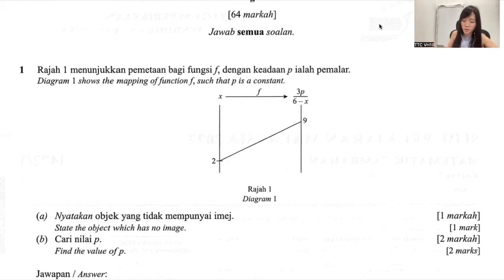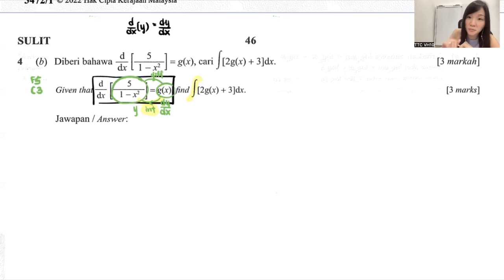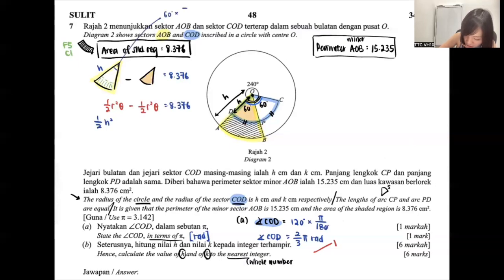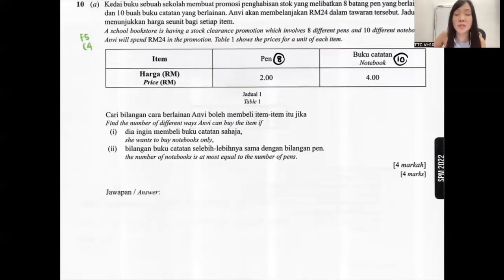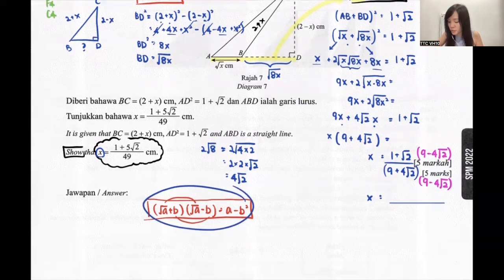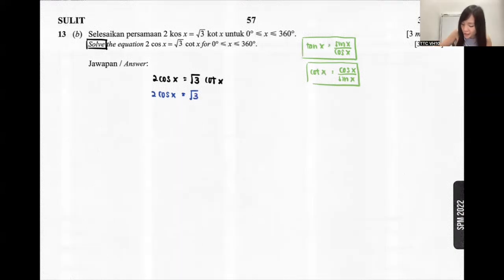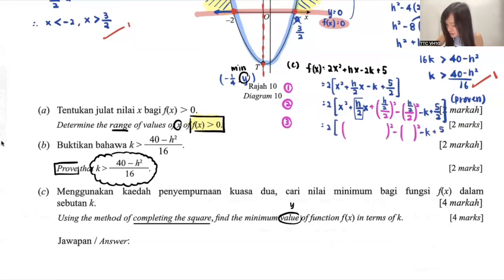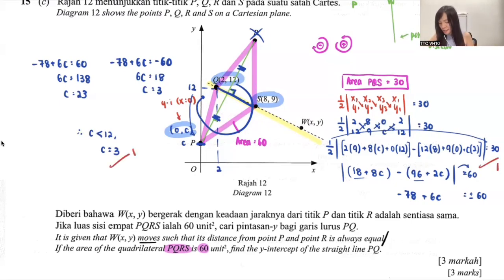【ENG】ADD MATHS REVISION | SPM 2022 (Paper 1) FULL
For Q10(b) I forget to mention.
(i) WITHOUT REPETITION therefore need to exclude A8a
(ii) NEVER MENTION = can repeat (since password always can repeat).

Hi. I received a lot of enquiries regard my paid Add Maths lessons.
1) I tutoring in TTC Tuition Centre & if you are interested on my online class, you may sign up through or feel free to dm me through my FB page 'Tan Yann Ju's Add Maths’ if you have any questions 🤙🏻
2) I don't do one to one tuition 🥺

0:00:00 Start
0:00:36 Q1
0:04:50 Q2
0:09:16 Q3
0:16:40 Q4
0:27:17 Q5
0:35:02 Q6
0:42:47 Q7
0:51:55 Q8
0:59:24 Q9
1:09:19 Q10
1:26:01 Q11
1:35:30 Q12
1:53:23 Q13
2:11:10 Q14
2:24:30 Q15